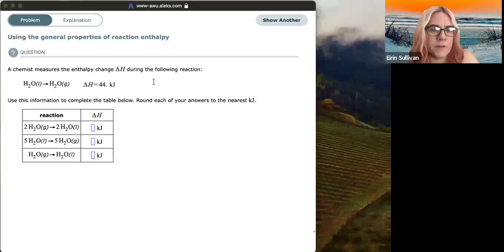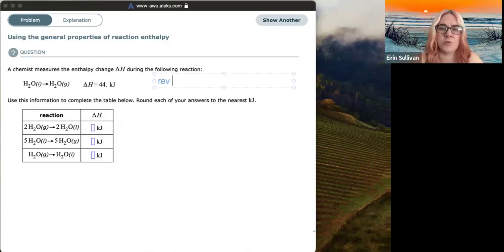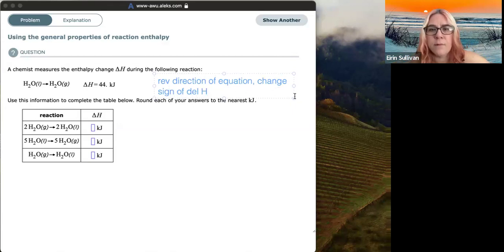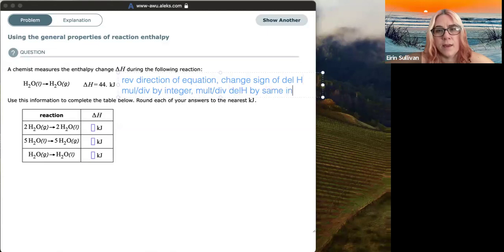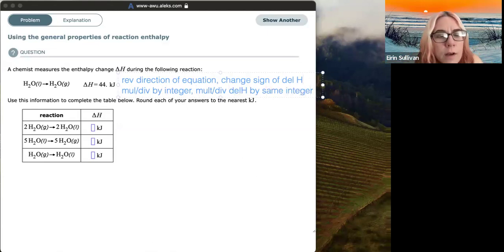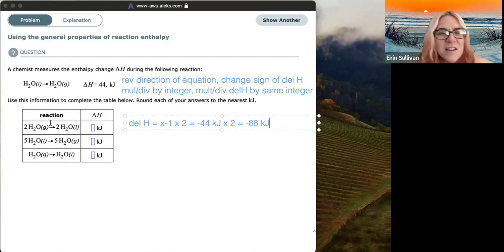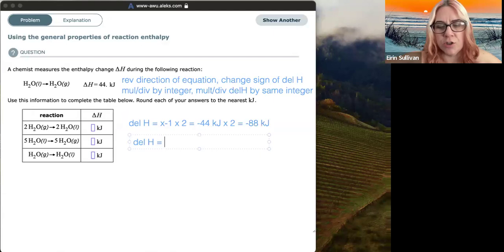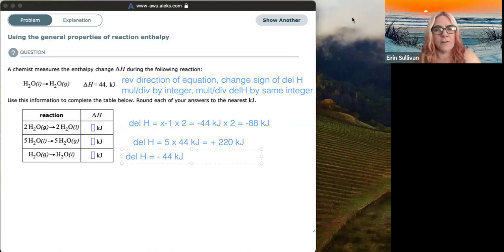Using the General Properties of Reaction Enthalpy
Worked examples of how to approach the ALEKS Goal Topic “Using the General Properties of Reaction Enthalpy”.